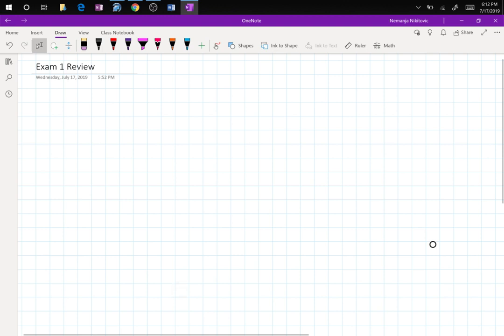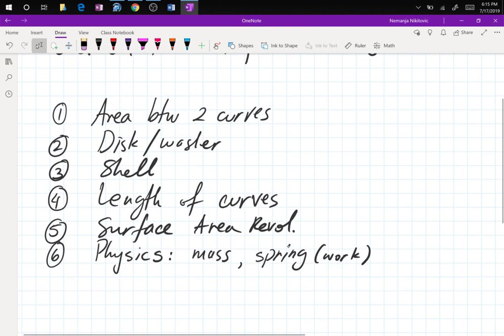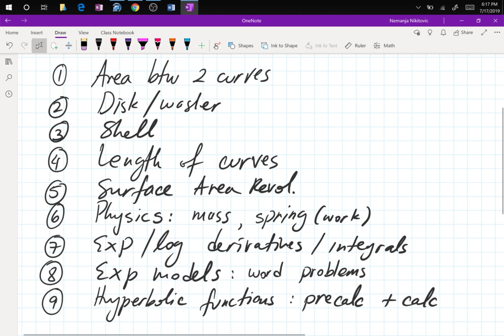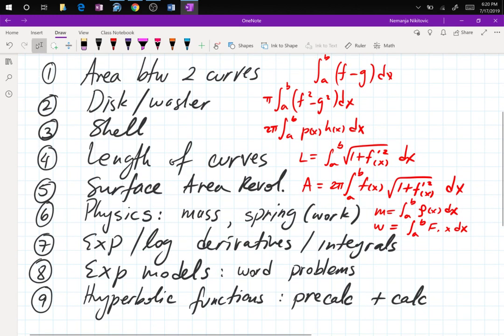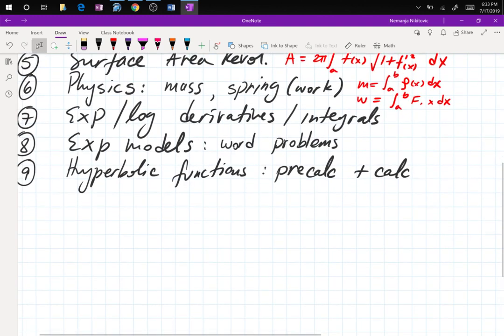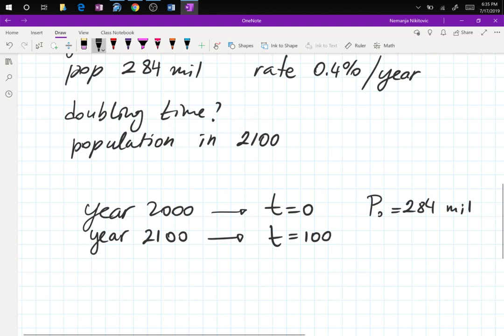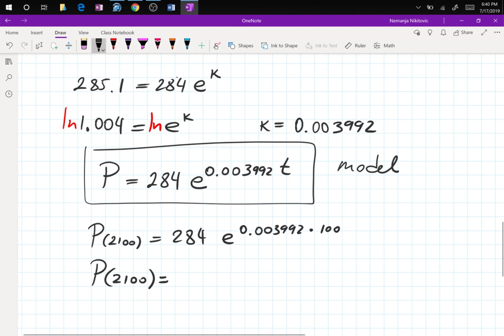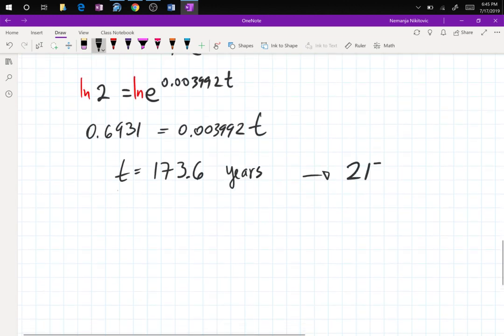Nemanja Nikitovic Live Stream (Calculus2 Exam 1 Review)